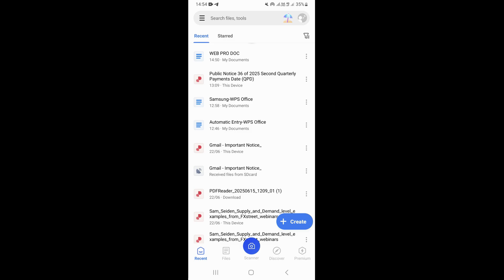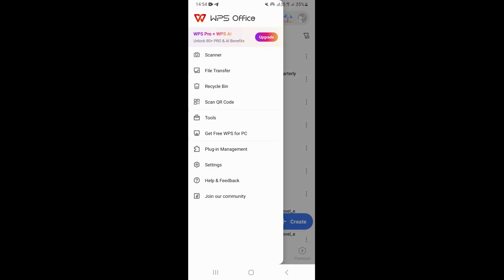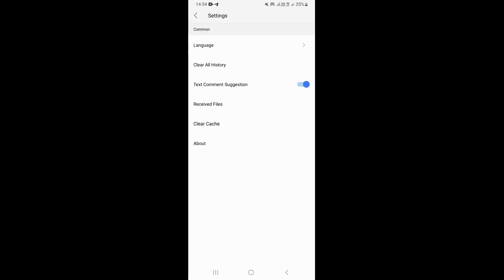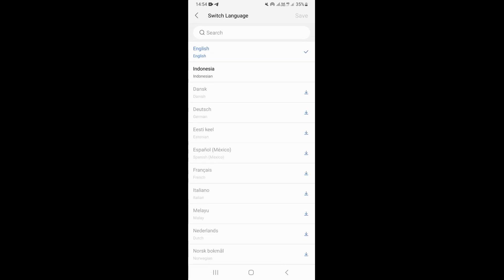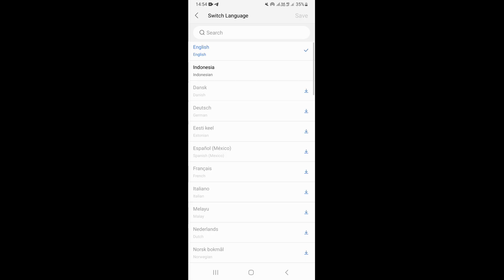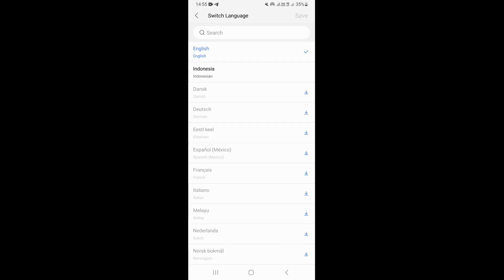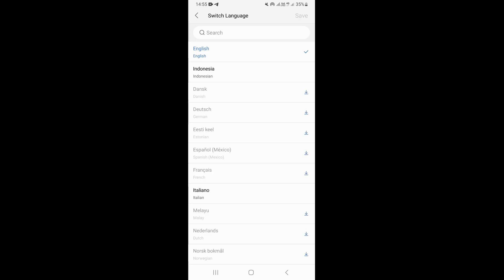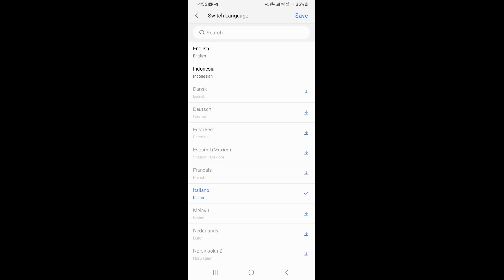How To Change Language In WPS Office In Mobile - (Step By Step)